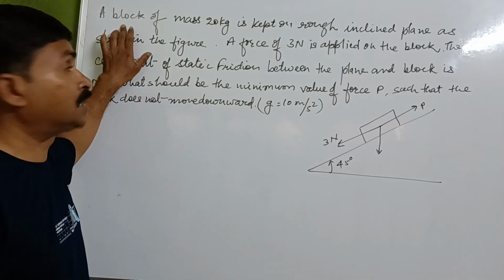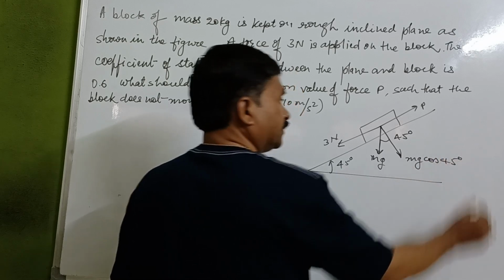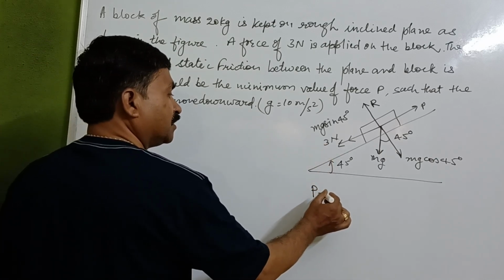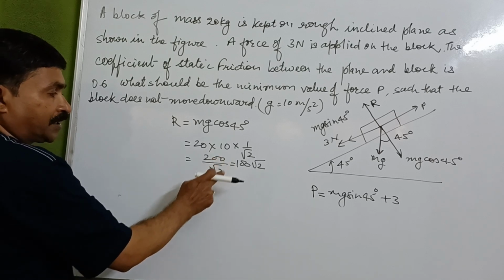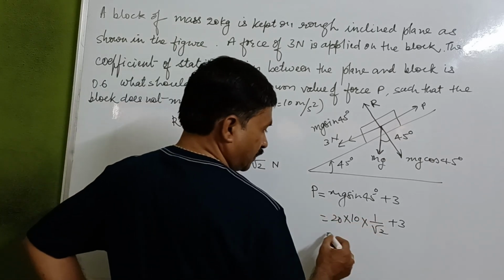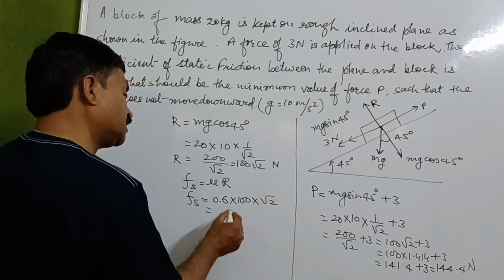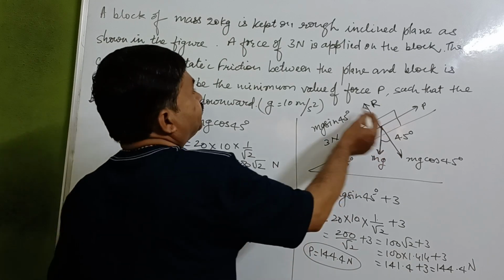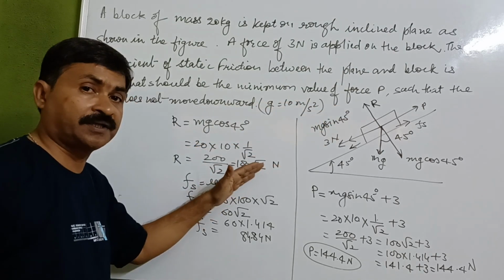Numerical Physics Motion Force in an inclined plane JEE NEET20231016 1344031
Determination of the force to keep the object to move upward.